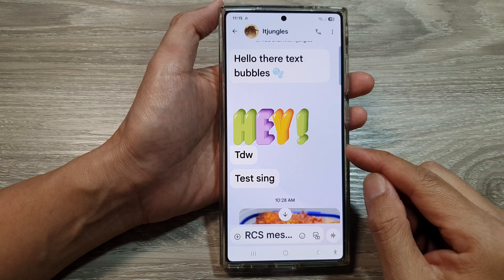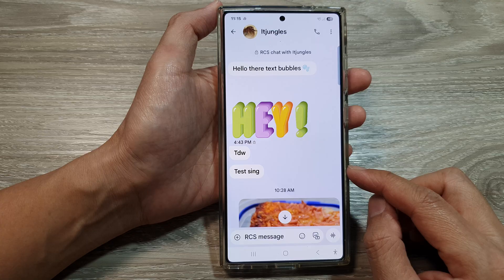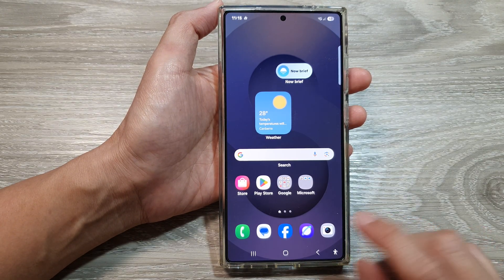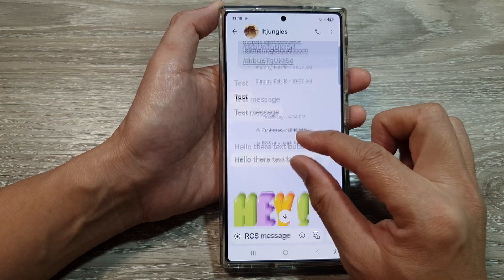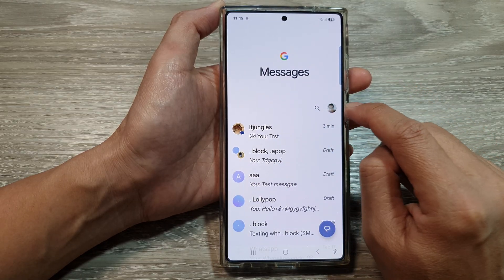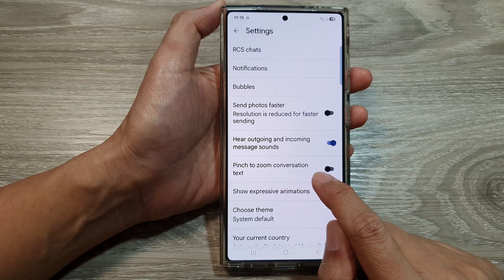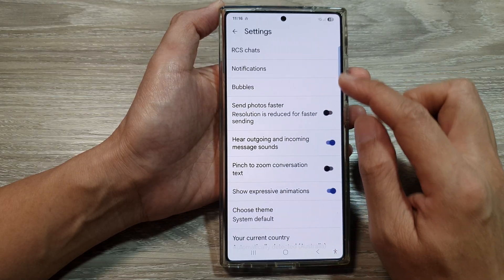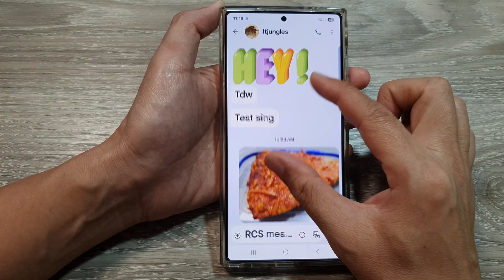Fix Pinch to Zoom Not Working in Messages! 🔍📩 | Galaxy S25 Guide!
Having trouble increasing or decreasing text size when pinching in the Messages app? Learn how to fix the issue when Pinch to Zoom isn't working for text messages on your Galaxy S25, S25+, and S25 Ultra. Follow simple troubleshooting steps to regain control over your text size adjustment.

Covers the following topics:
✅ Fixing pinch to zoom not working in Messages
✅ Adjusting text size with gestures
✅ Troubleshooting message zoom issues

Watch now to get your pinch-to-zoom feature working again!